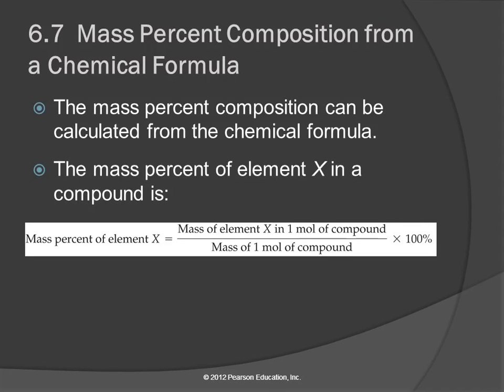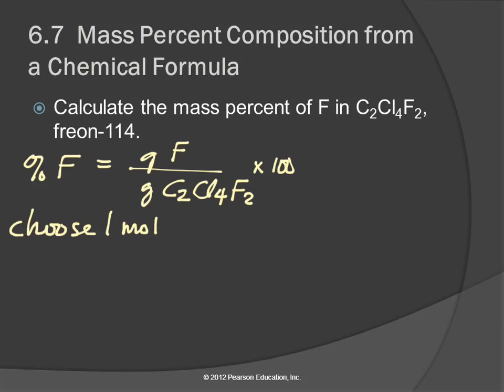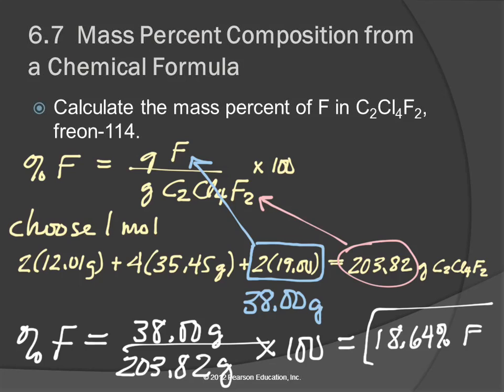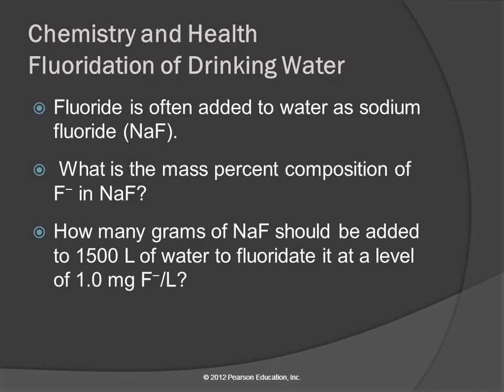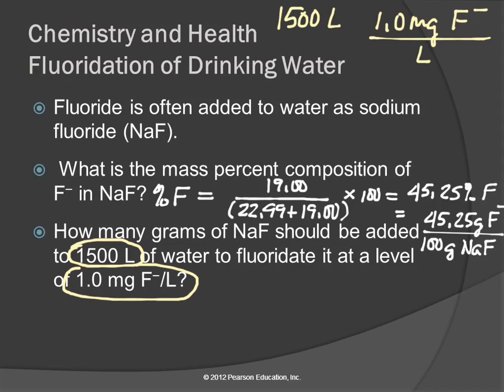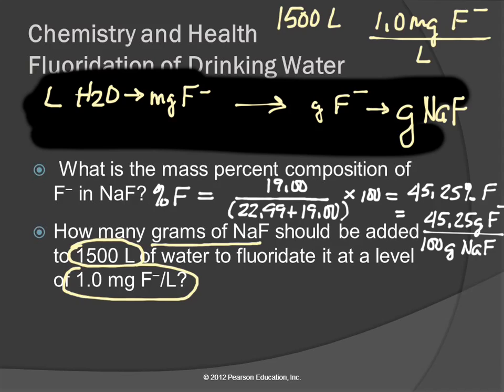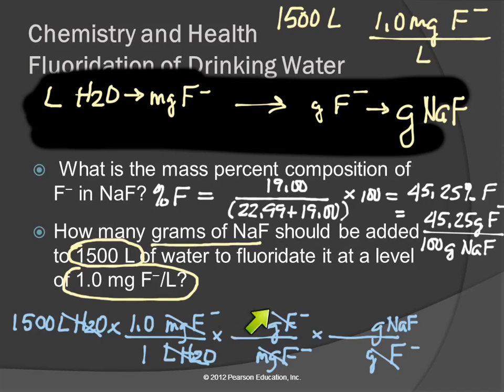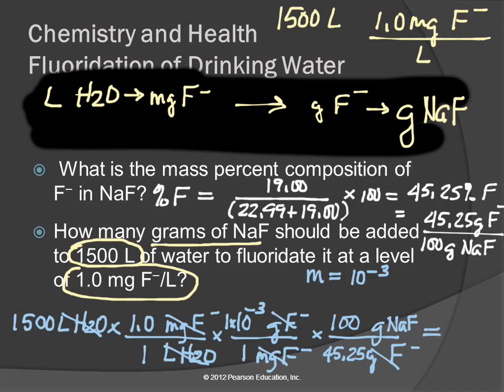3A 6.7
9/9/14 lecture at FCC